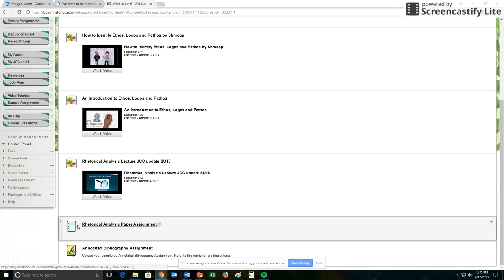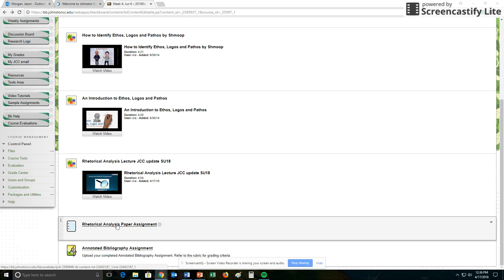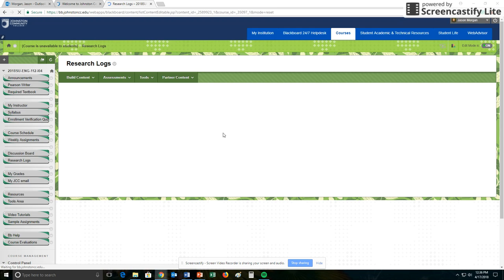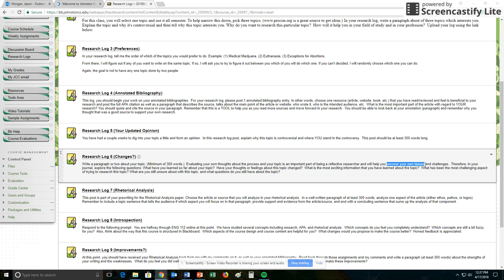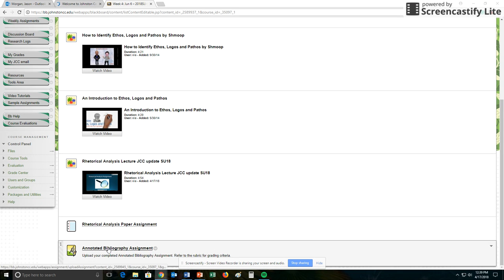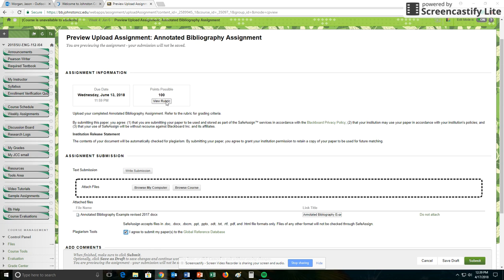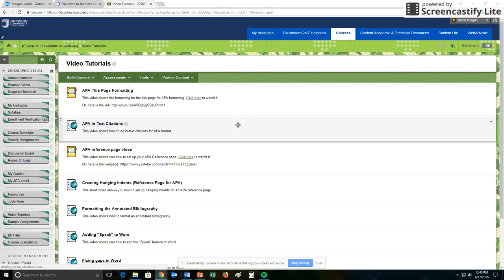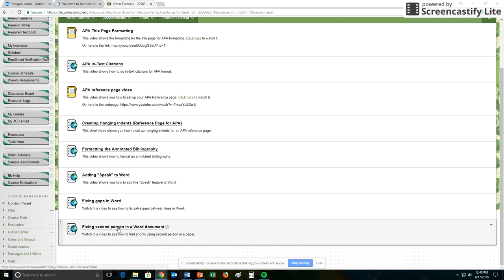ENG 112-I04 Week 4 SU18 JCC